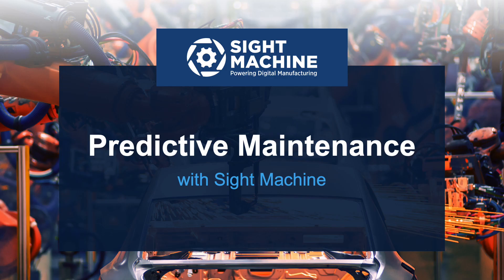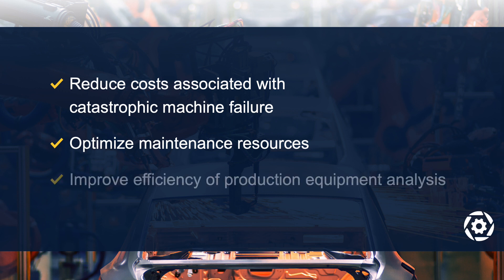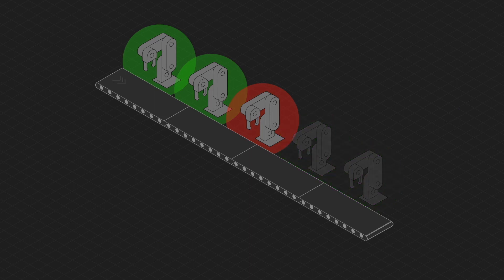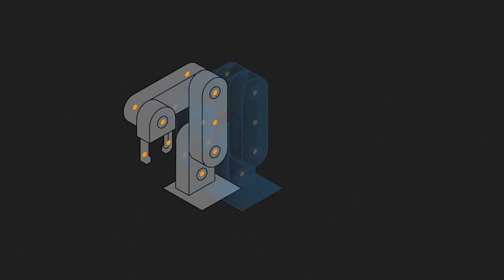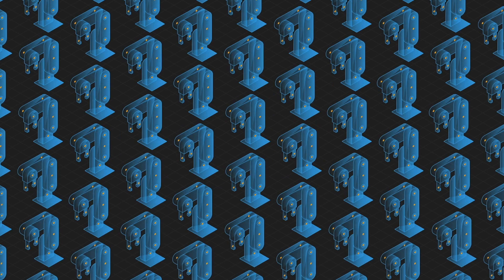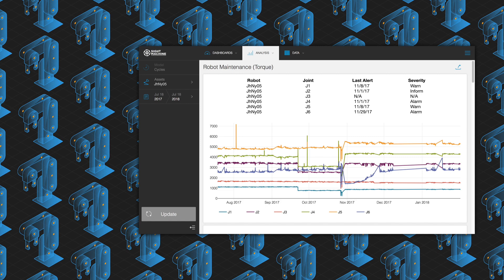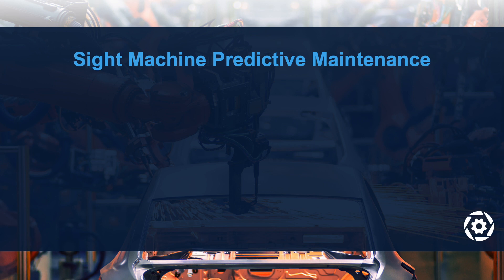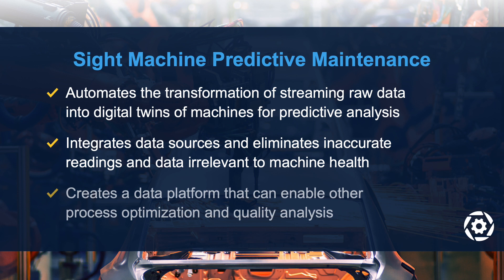Sight Machine: Predictive Maintenance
Sight Machine supports your ability to predict asset failure so that your organization can avoid costly downtime, reduce maintenance costs, and improve operational efficiency.